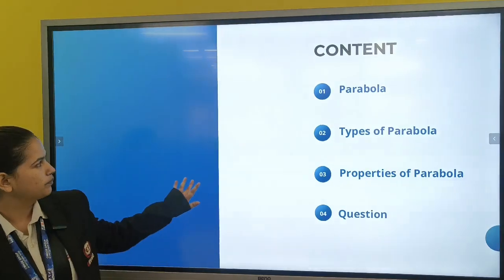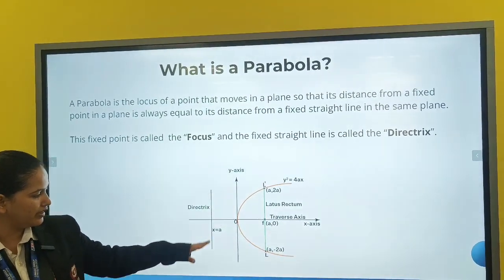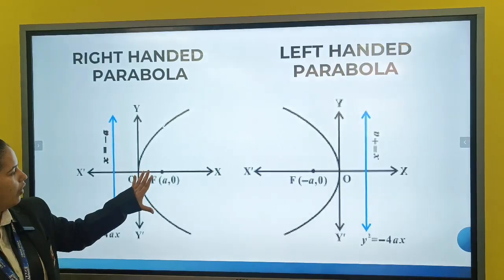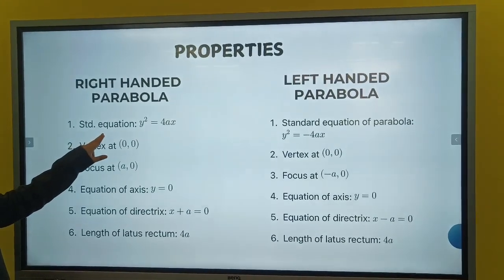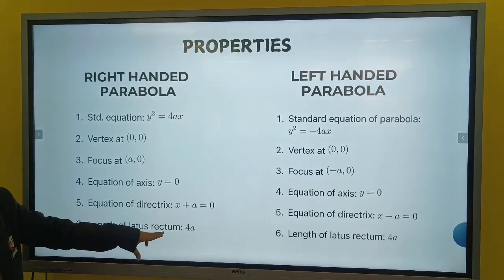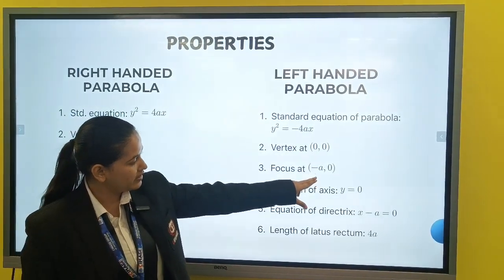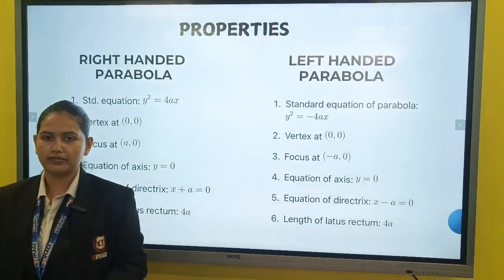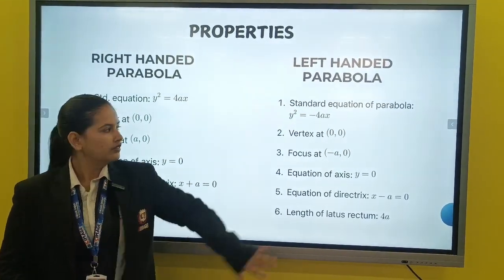Presentation on Parabola. By-Rabindra Kumar